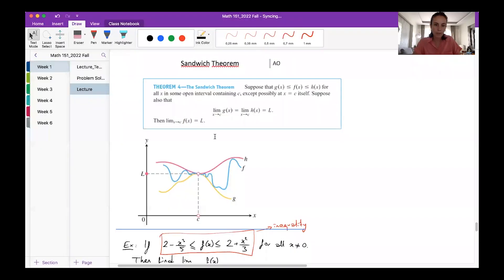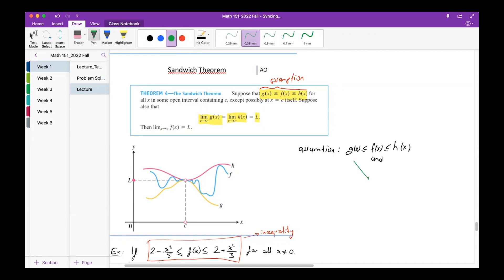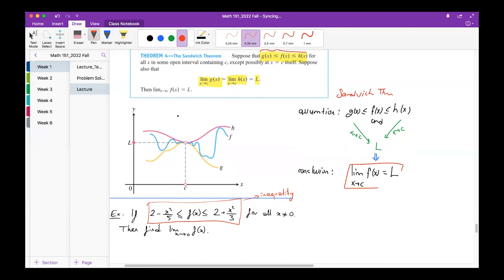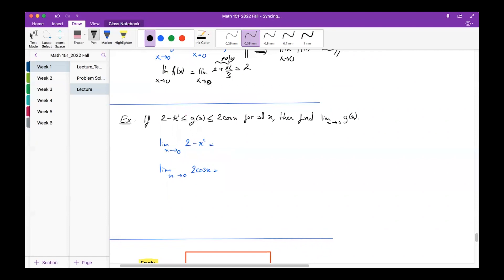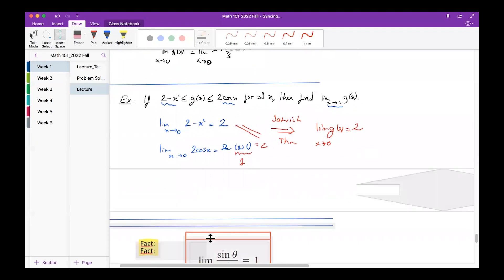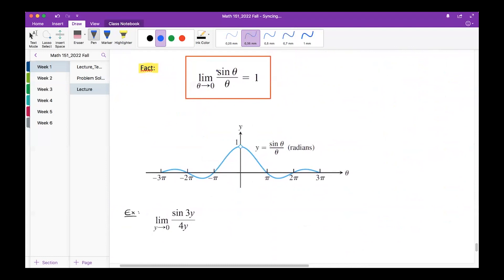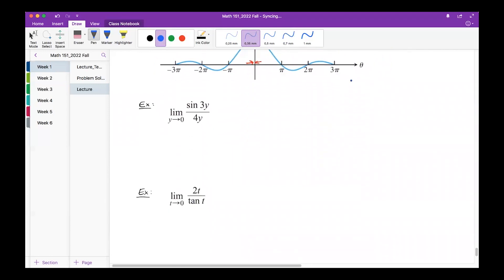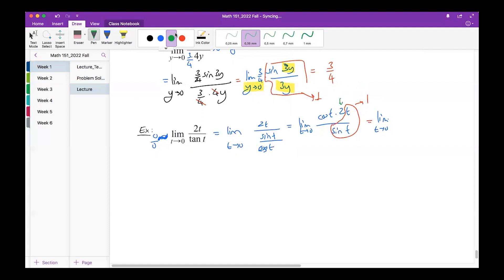Lecture 4 - Sandvich thm and useful tools for computing limit